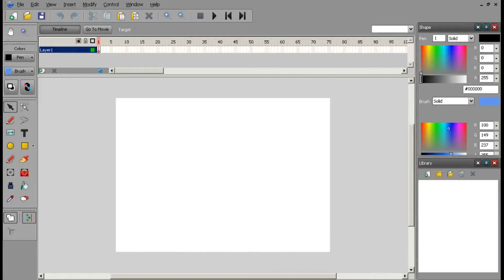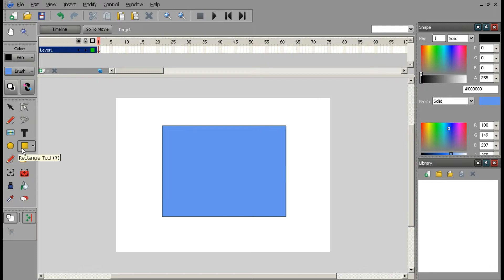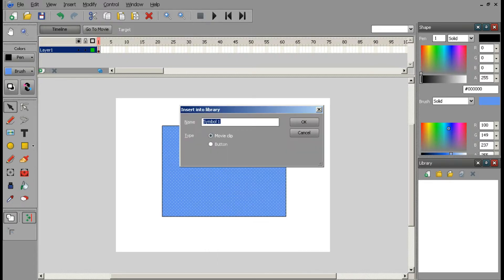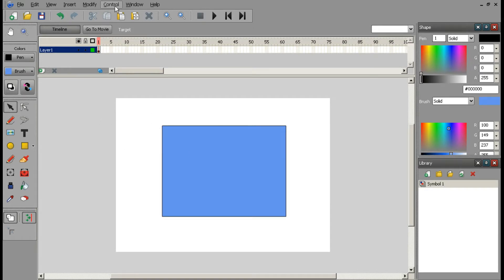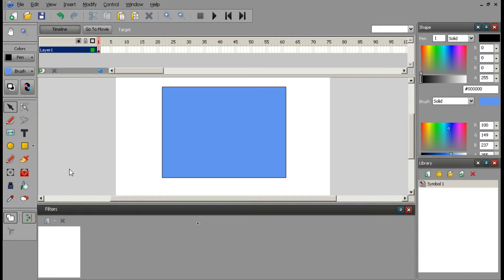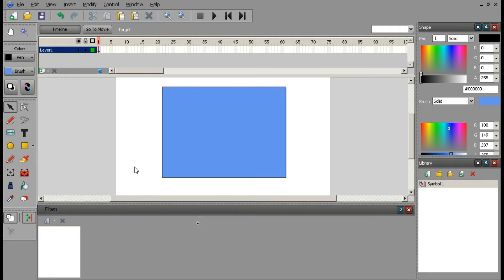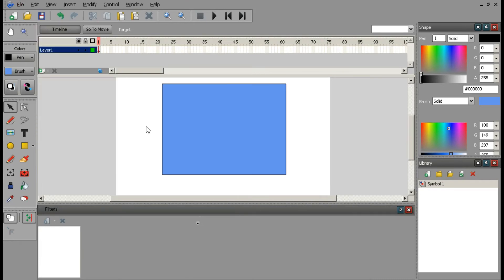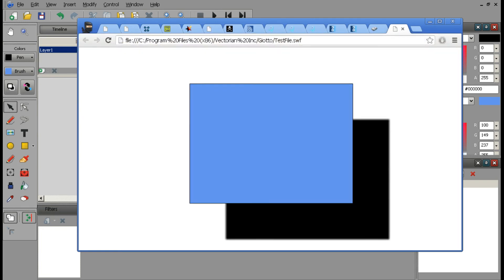Windryu121 Vectorian giotto filter tutorial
Alright the Filter tutorial done. If you have questions ask in the comments below. :D